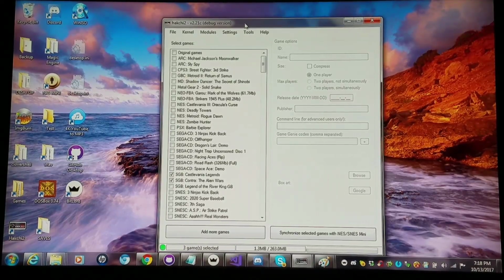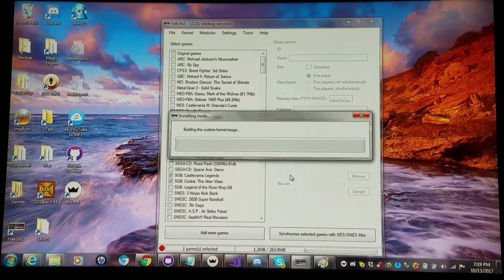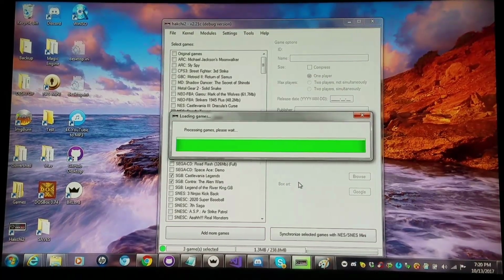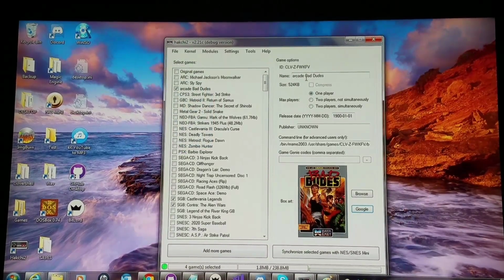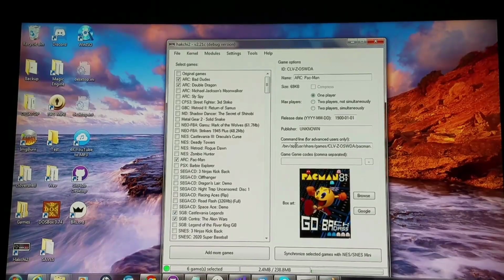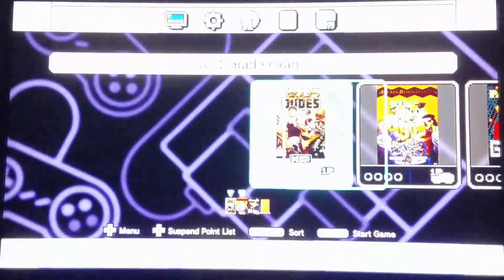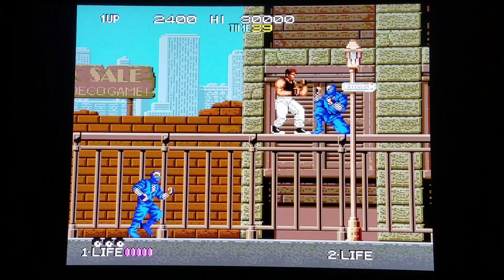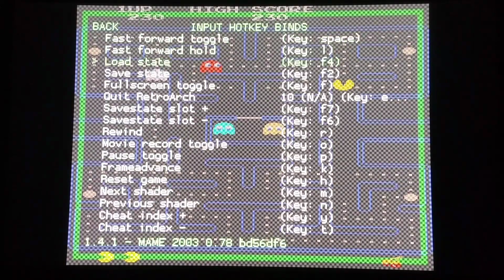SNES Classic - MAME Tutorial - RetroArch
As requested:)